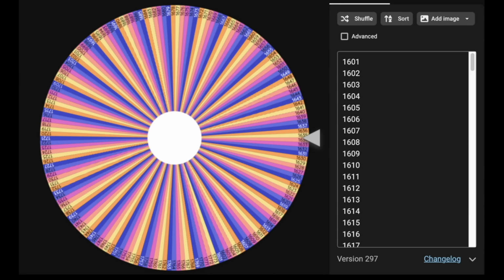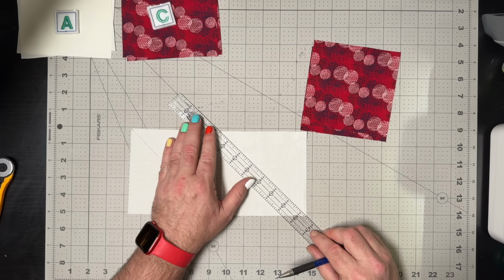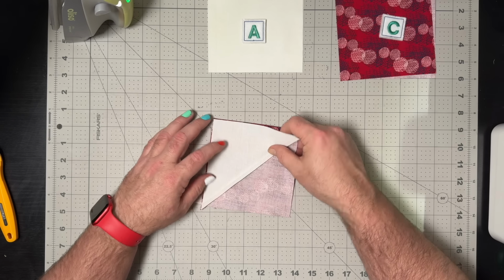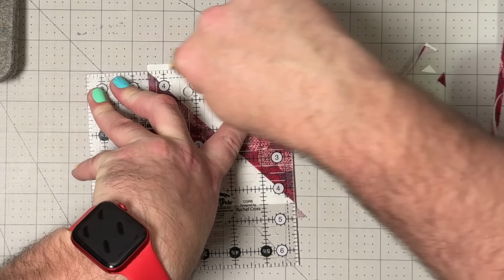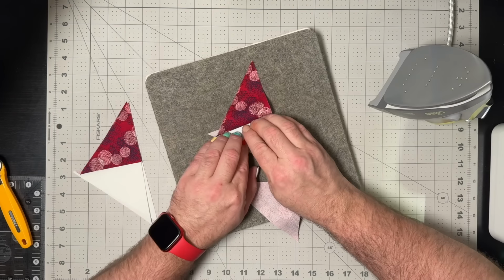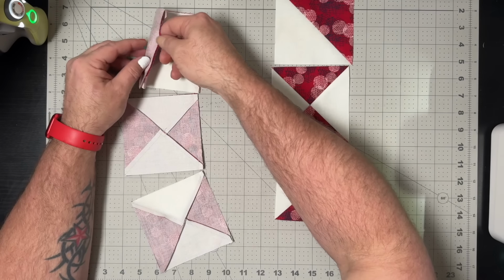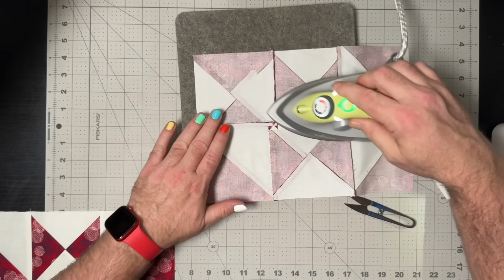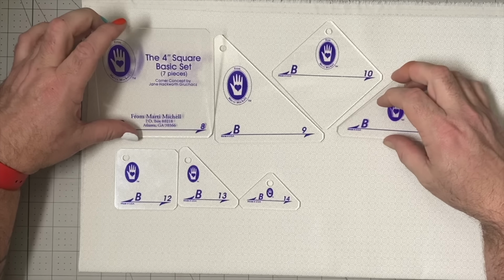Brackman Quilt Along! Week 1 - Block 1633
Join me for the first block in this series of 12 all selected from one chapter of the Quilting Bible - Encyclopaedia of Pieced Quilt Blocks by Barbara Brackman.

Using my links helps support me and the work I do! Thank You!

If you are in Australia - I have a small online shop that you may find some supplies.

Historical block information sourced from Barbara Brackman, Encyclopaedia of Pieced Quilt Blocks Third Edition and Block Base.